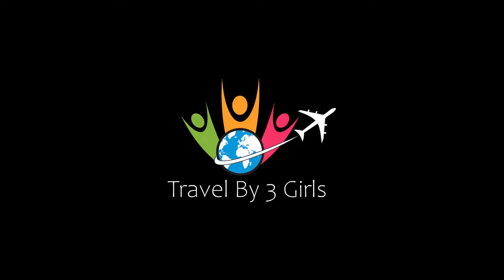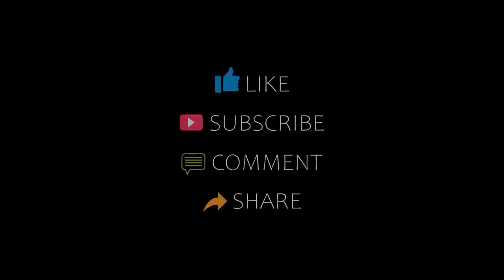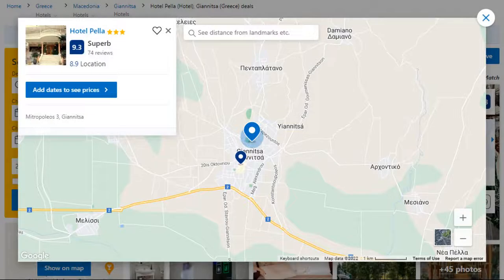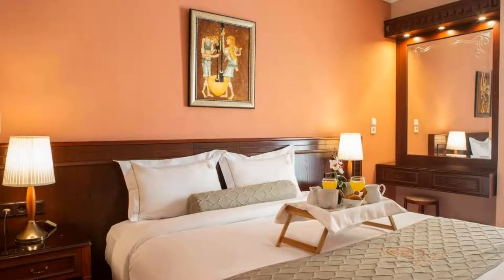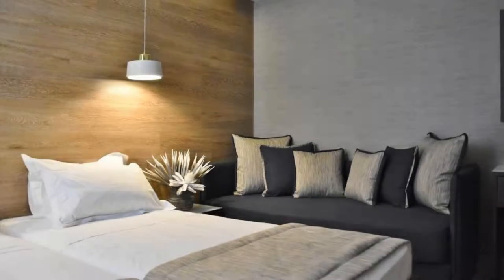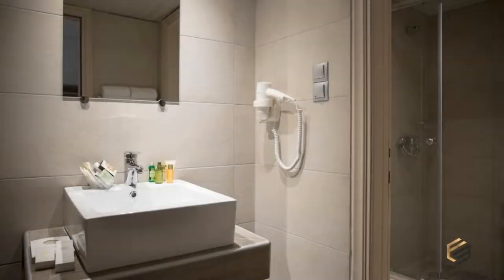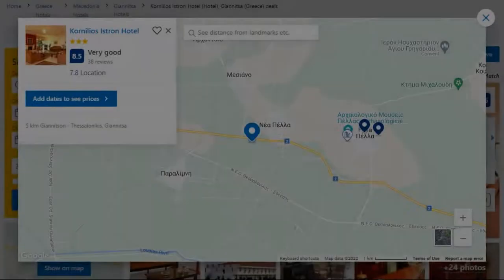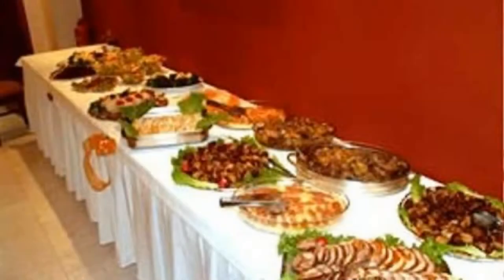Top 5 Recommended Hotels In Pella | Top 5 Best 3 Star Hotels In Pella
Queries Solved:
1) Top 5 Recommended Hotels In Pella
2) Top 5 Hotels In Pella
3) Top Five Hotels In Pella
4) Top 5 Romantic Hotels In Pella
5) 5 Best Hotels For Couples In Pella
6) Hotels In Pella
7) Best Hotels In Pella

Track Title: Fiesta de la Vida
Artist: Aaron Kenny